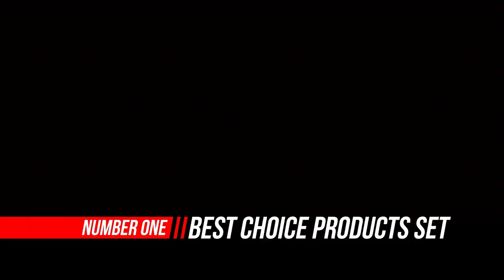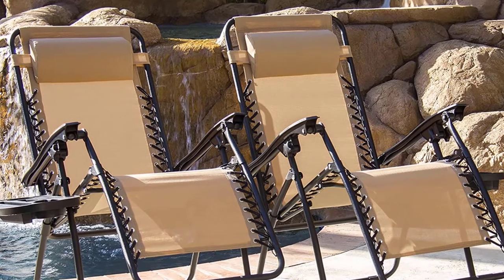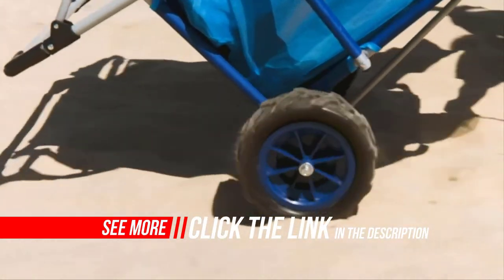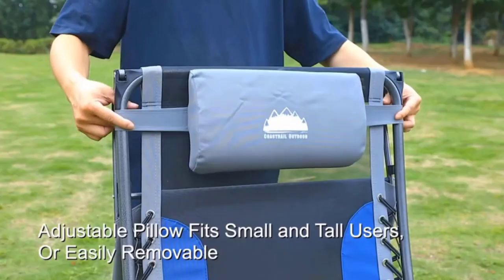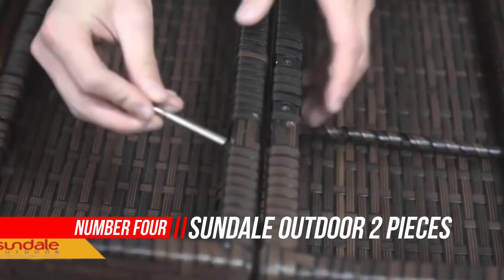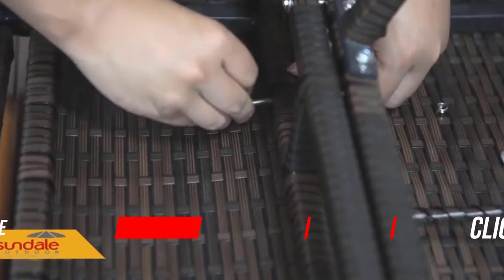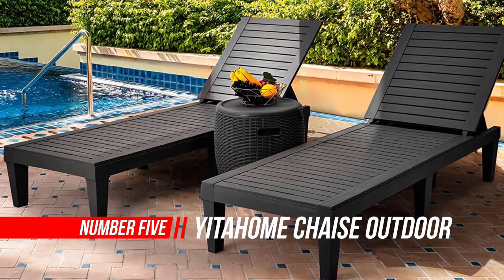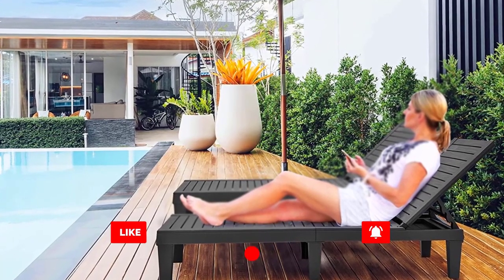Top 5 Best Pool Lounge Chairs Review in 2022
Best pool lounge chairs
1. Best Choice Products Set of Lounge Chair
2. Mac Sports Beach Day Foldable Chaise Lounge Chair
3. Coastrail Outdoor Zero Gravity Chair
4. Sundale Outdoor 2 Pieces Chaise Lounge Chair
5. YITAHOME Chaise Outdoor Lounge Chairs